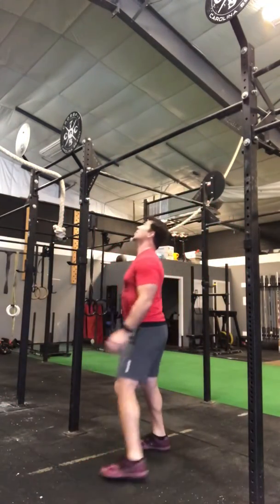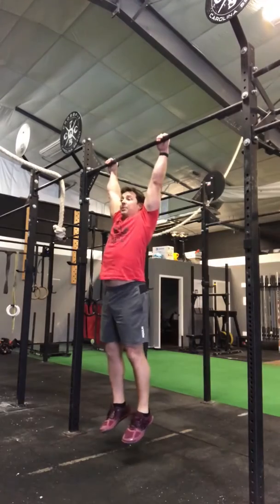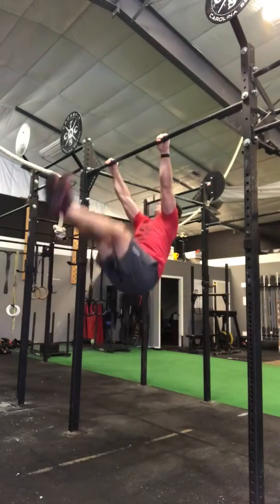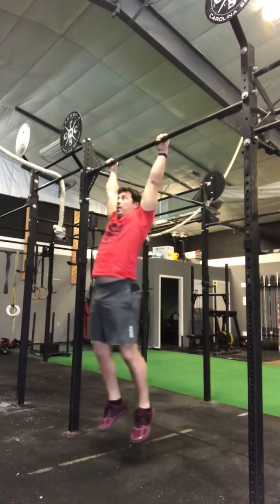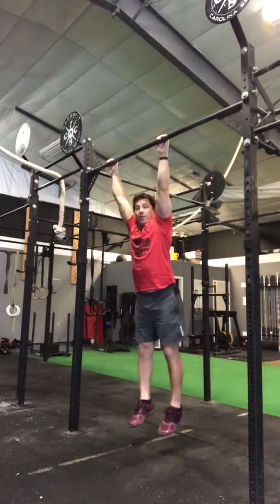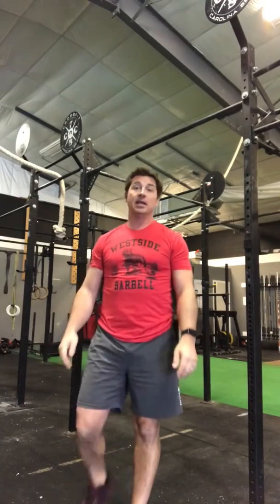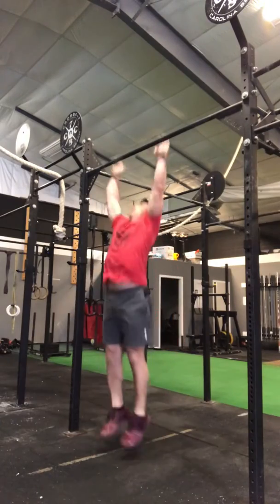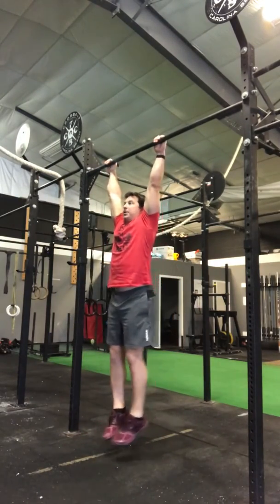Strict Toes to Bar on March 18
A little bit about strict ties to bar or options for March 18 workout.